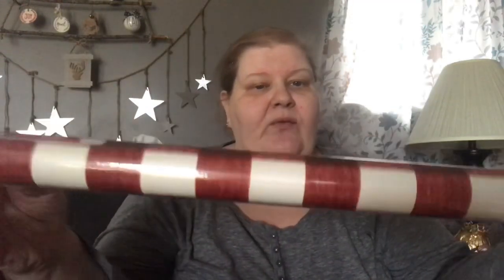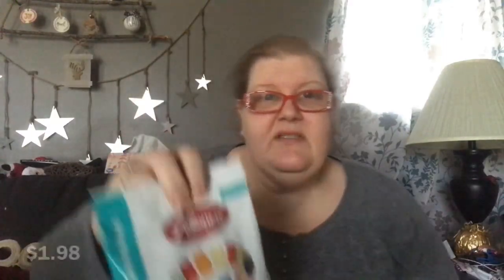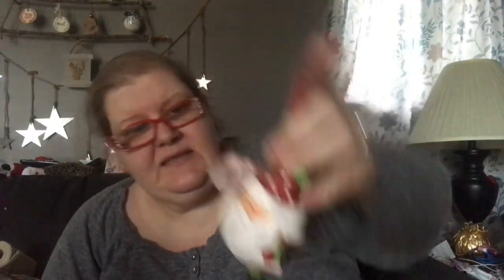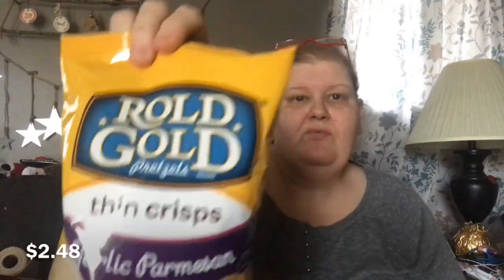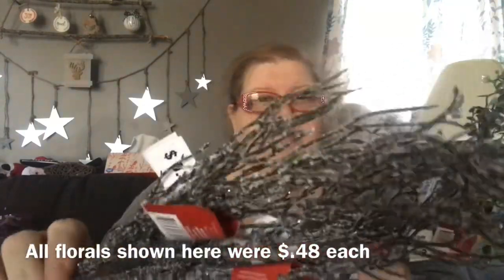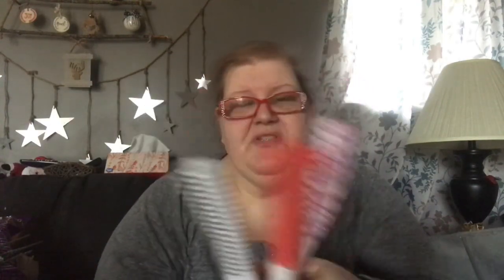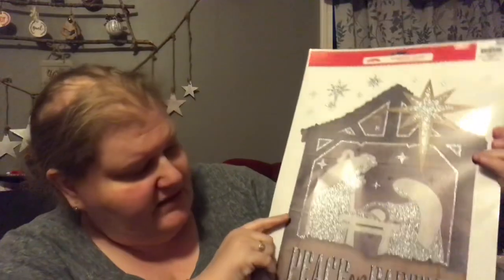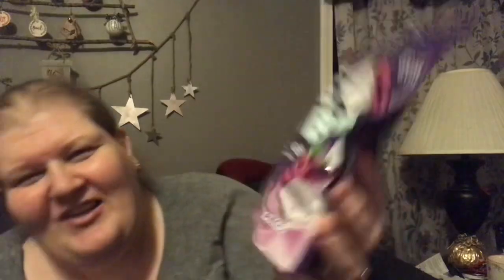Walmart Haul with Christmas Clearance December 27, 2018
We went to Walmart on December 27th and got some Christmas clearance… Enjoy!